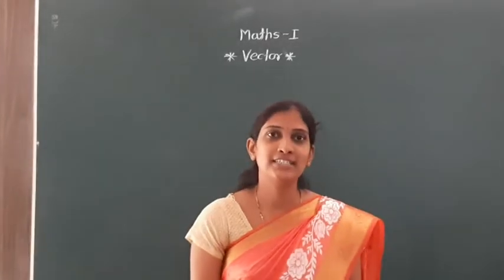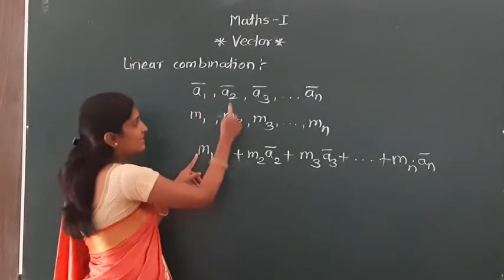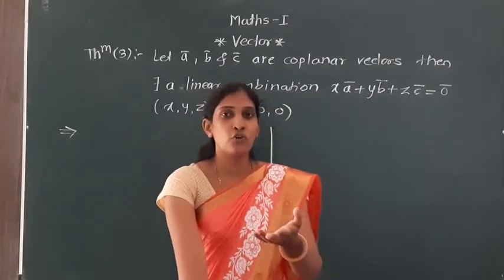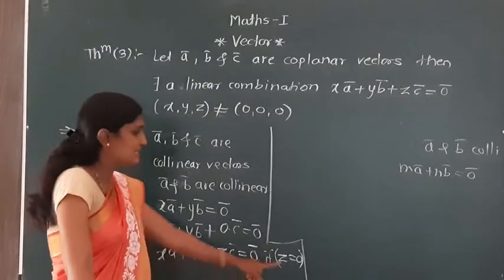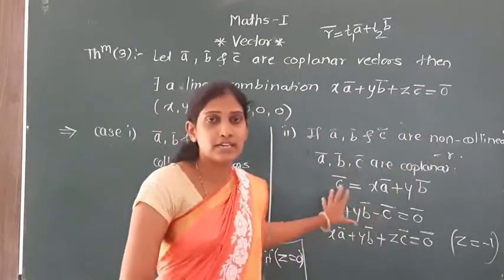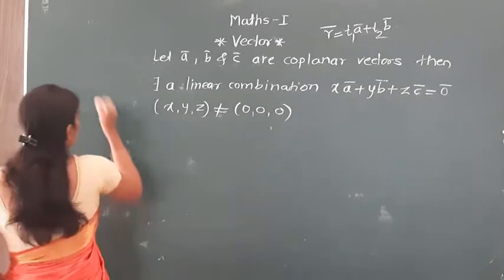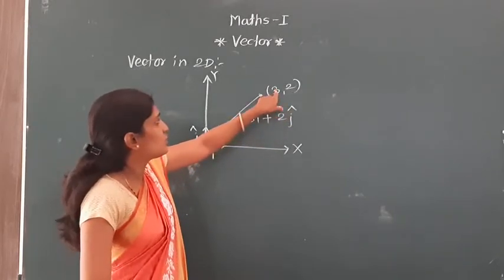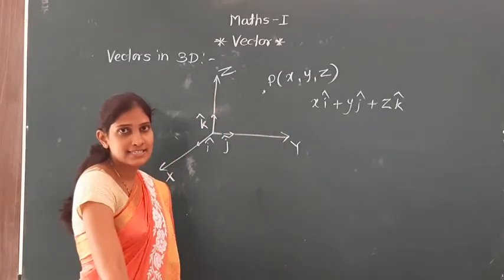Maths I 5 vector lect 4 theorem